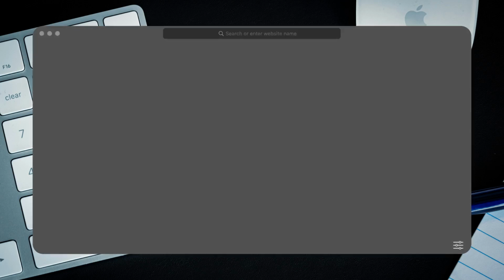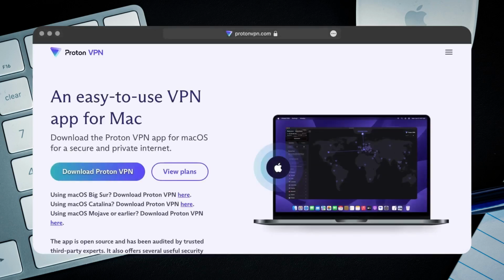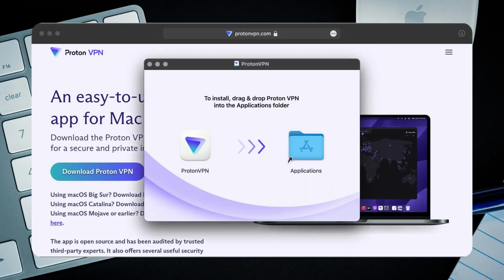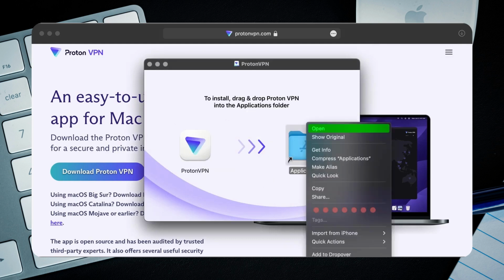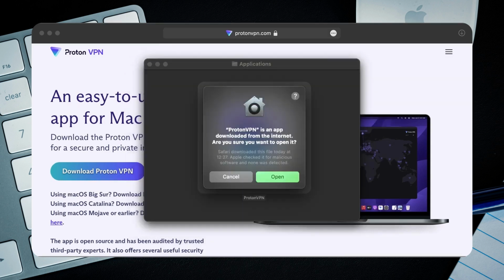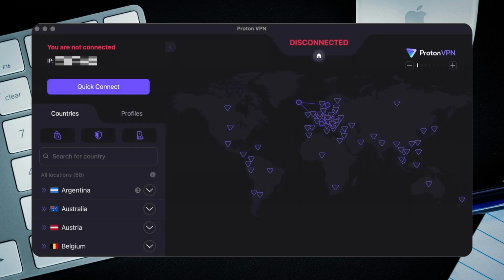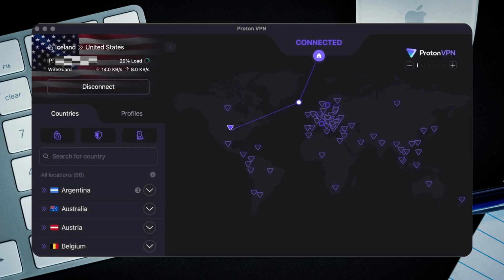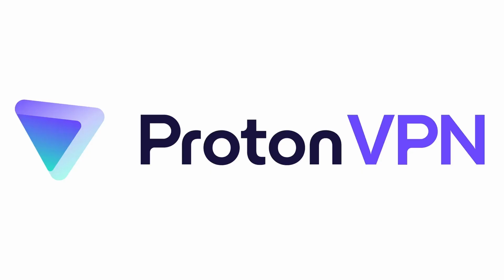How to Download Proton VPN in Mac (Get Proton VPN for Apple Laptop) ✅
Want to install Proton VPN on your Mac in 2026? In this video, I’ll show you step-by-step how to download, install, and set up Proton VPN on your Apple laptop. You’ll learn how to connect to servers, protect your privacy, and browse safely on public or home WiFi. Follow this tutorial to ensure your online activities stay secure and private.